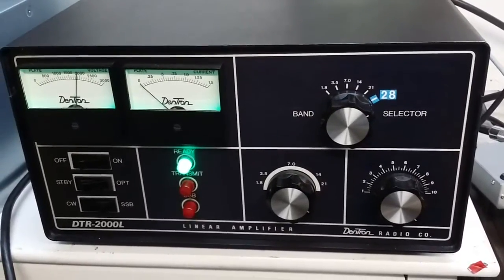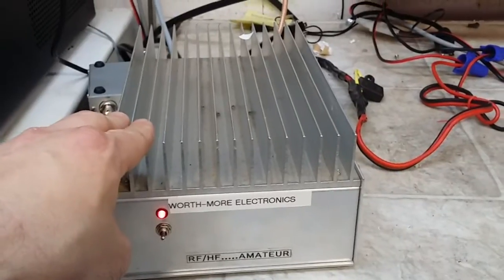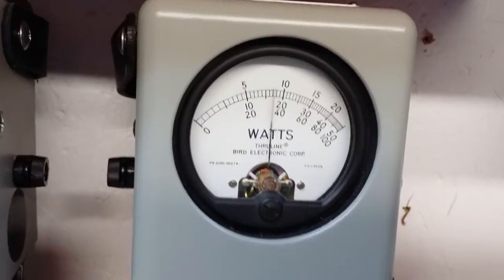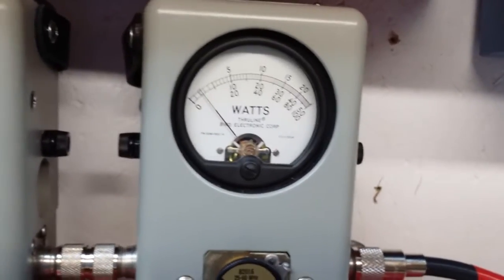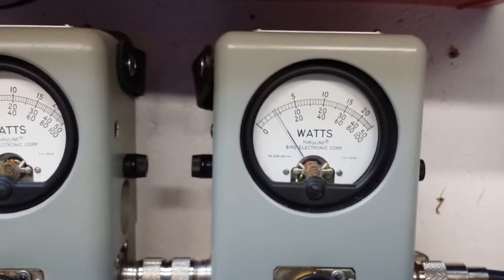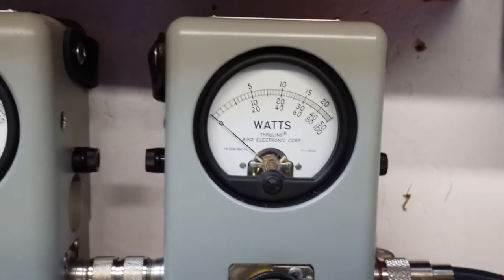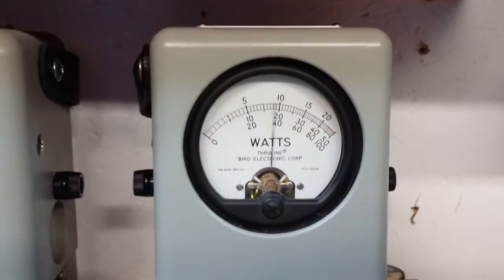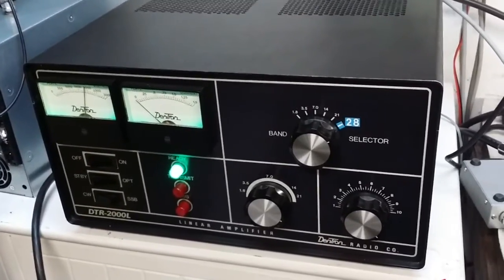Dentron DTR- 2000L performance report Paul in MI